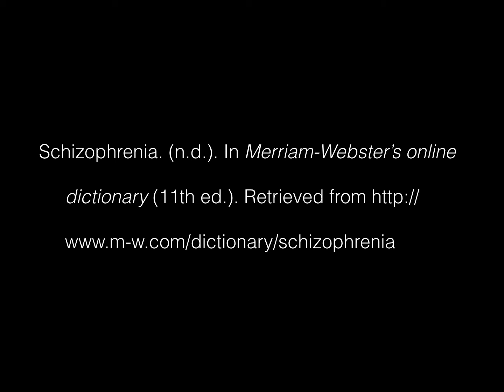APA Pt. 2